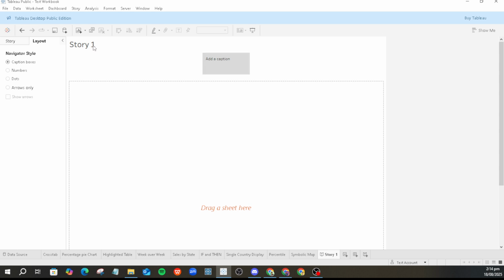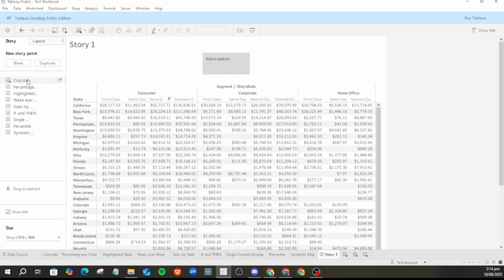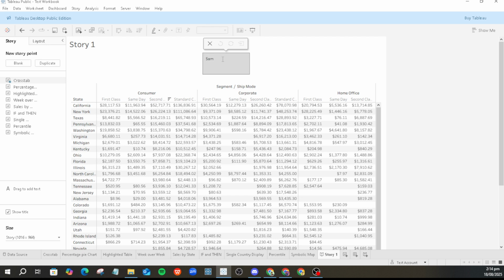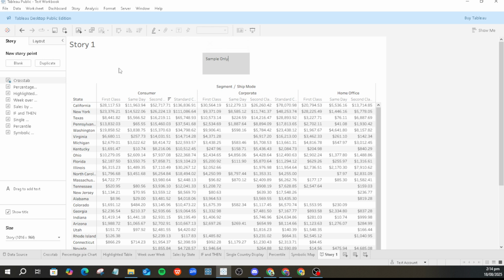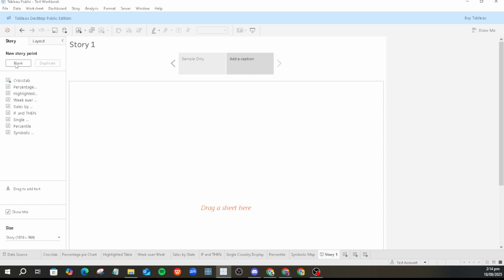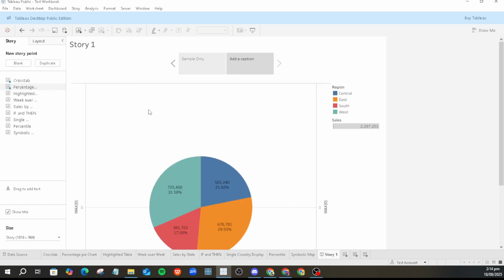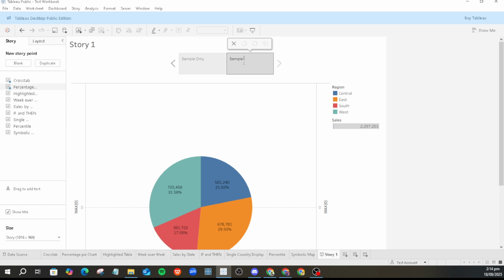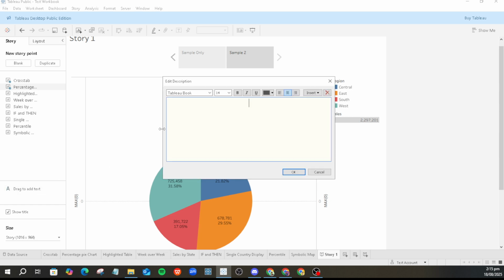How To Create A Storyboard In Tableau [2025 Guide]